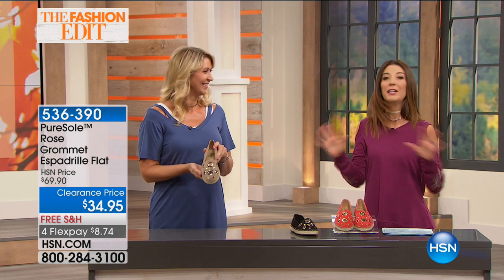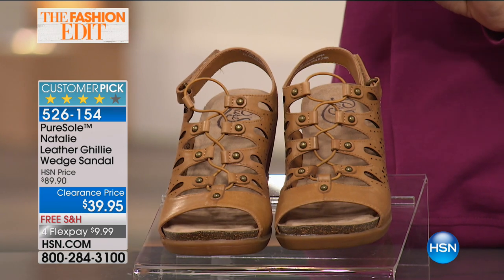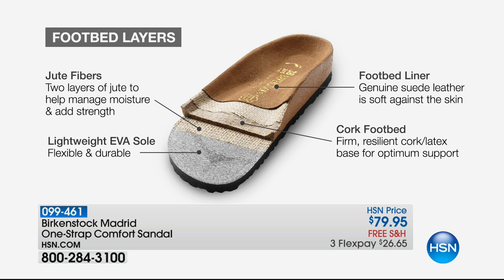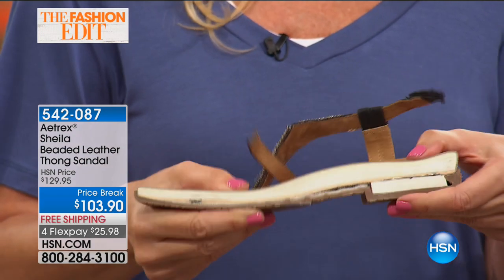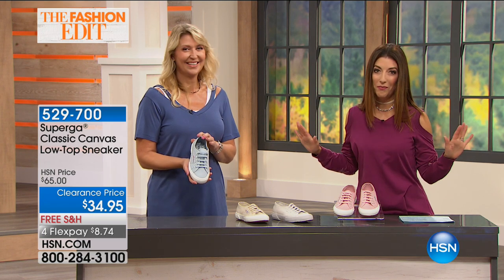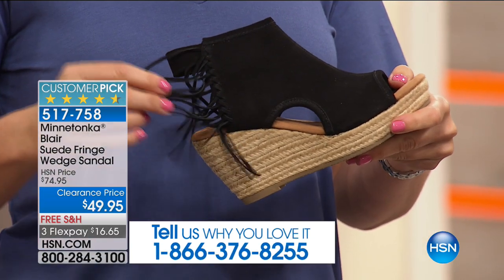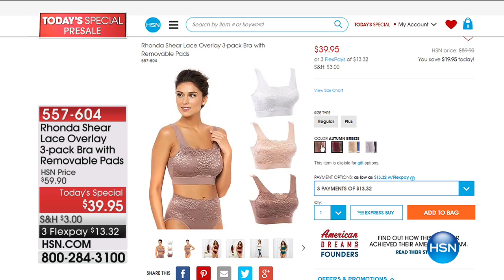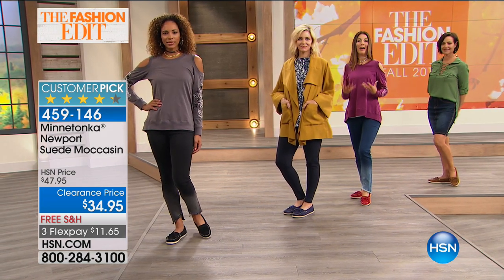HSN | The All Day Shoe 08.19.2017 - 06 AM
Discover must have comfort shoes, perfect for every season, which can be worn from morning to night. The beautiful robust assortment includes a variety of styles, colors, and sizes designed to fit each lifestyle from designer national footwear brands